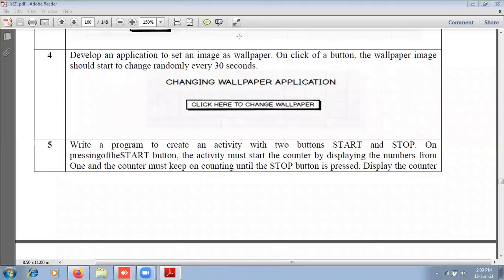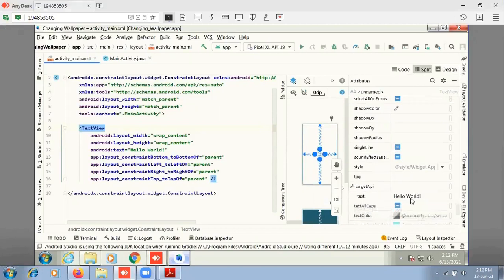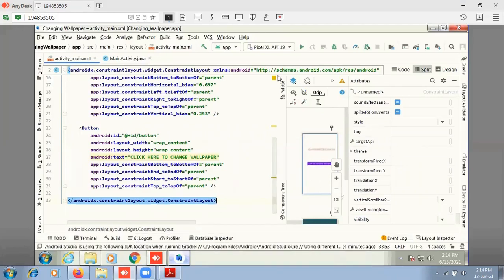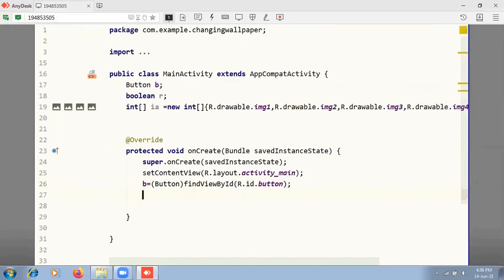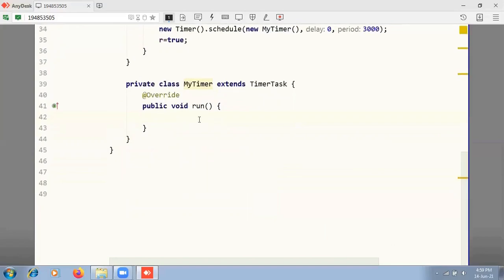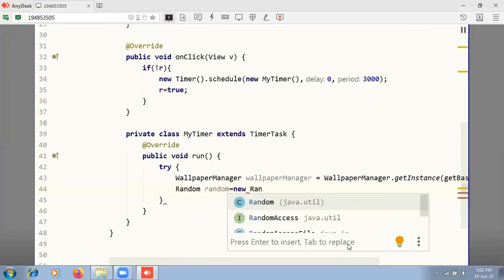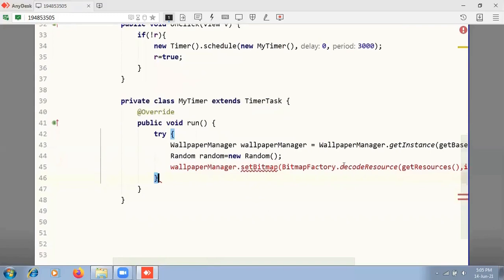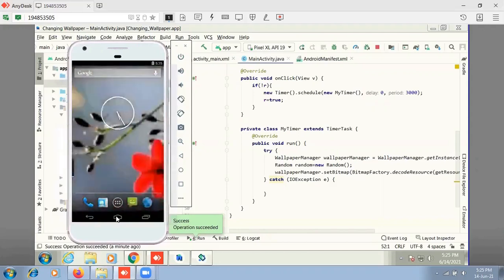VTU 6th Sem CS/IS MAD LAB Exp 4 Wallpaper Change Part 1/1